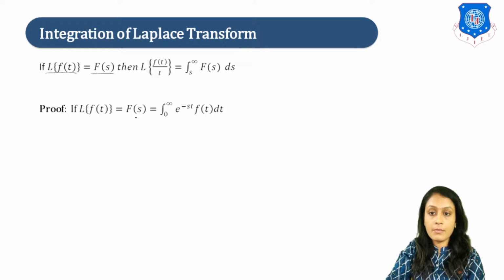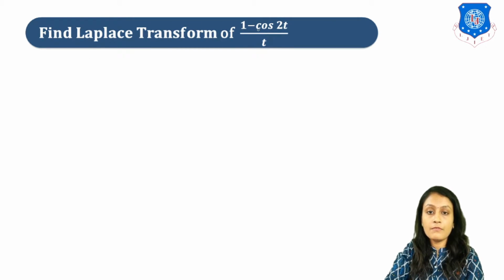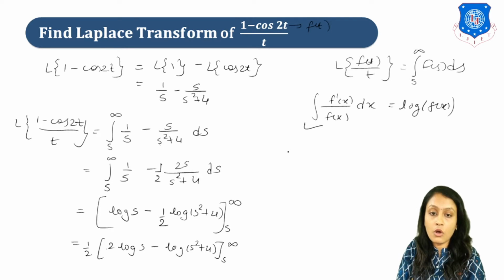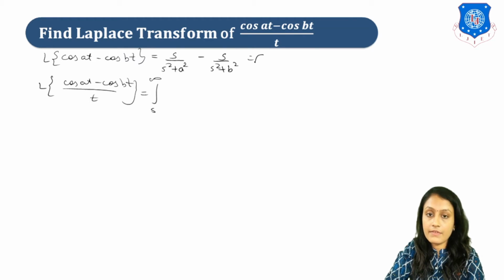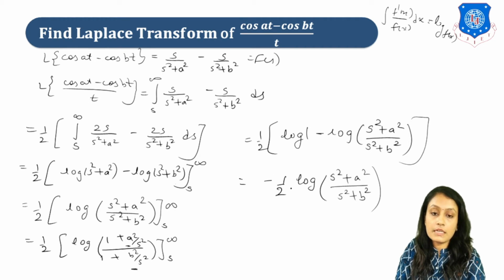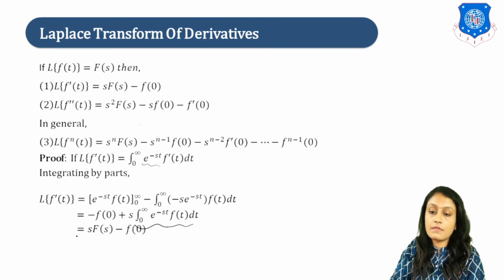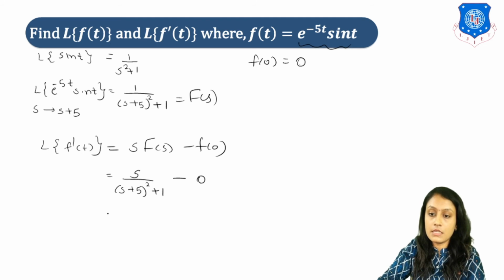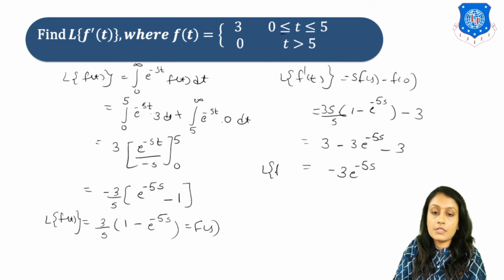Lec-10_Integration, Laplace Transform of Derivatives | Mathematics-2 | First Year Engineering